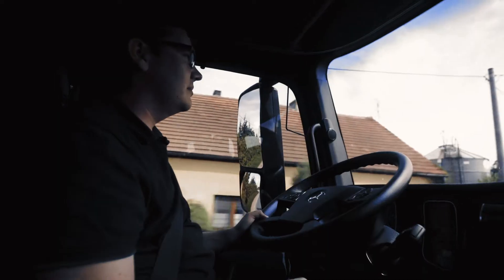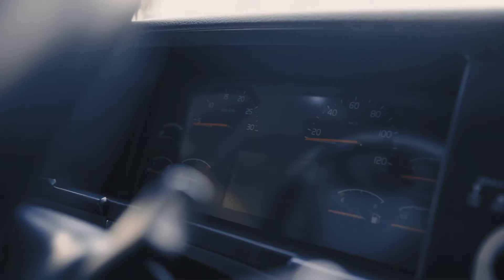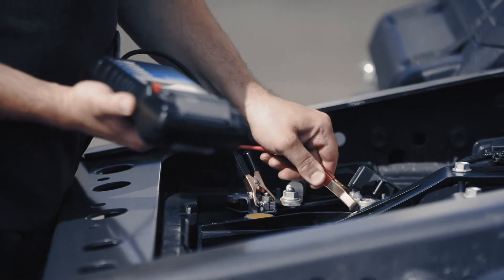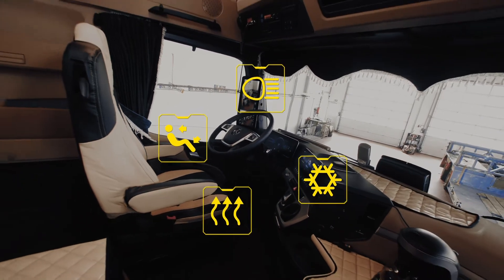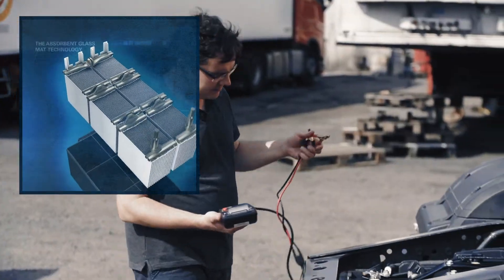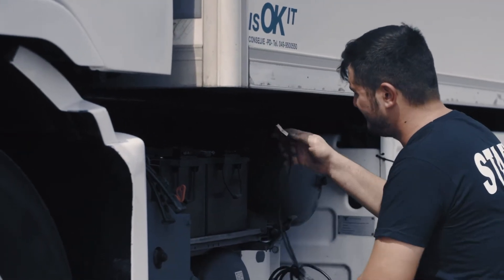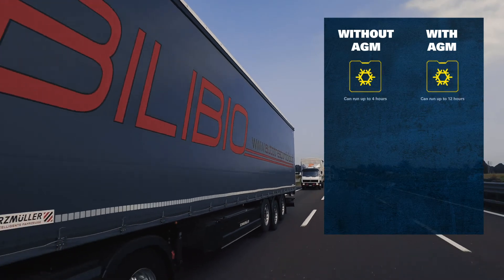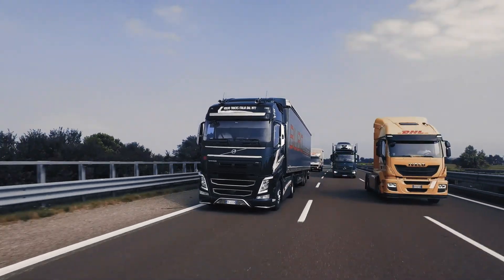VARTA ProMotive AGM Batteries for Truck Parking Cooler | VARTA Fleet Program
Trucks and heavy commercial vehicles are continuously evolving; one of the biggest game changers today is the parking cooler.
Retrofitted or integrated, the parking cooler is by far the biggest energy consumer during engine-off phases. This increases the risk that truck engines do not start anymore after breaks.

An overnight stay with the parking cooler running can drain the battery significantly. The latest generation of trucks have many comfort functions with high energy demands.
To solve the challenges from heavy energy consumers like the parking coolers, VARTA has developed the ProMotive AGM battery; it’s absorbent glass mat technology (AGM) makes this battery the most powerful energy source for the latest generation of trucks.

The full functionality of VARTA ProMotive AGM batteries is guaranteed for at least 2 years. Furthermore, these batteries do not require additional recharging and run up to 12 hours. Their durability, thanks to their advanced technology inside, is up to 6 times more than conventional batteries.
To learn more about AGM batteries, join the VARTA Fleet Program, where you will have contact with the battery experts from the world's leading battery manufacturer, as well as get recommendations on the optimum battery to reduce maintenance costs.

Through VARTA's monthly newsletter, you will get the information you need about battery trends and maintenance, to get the most out of your fleet of trucks and heavy vehicles.